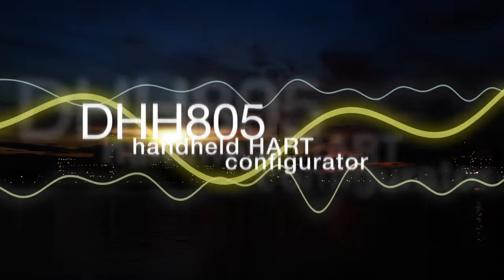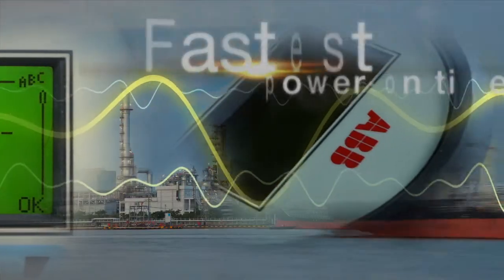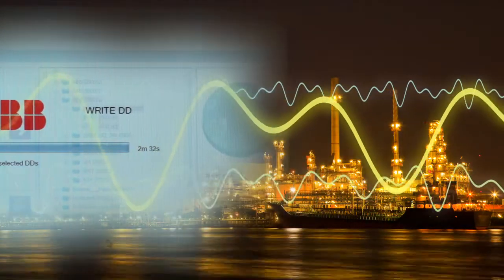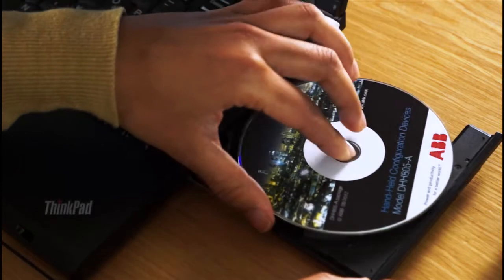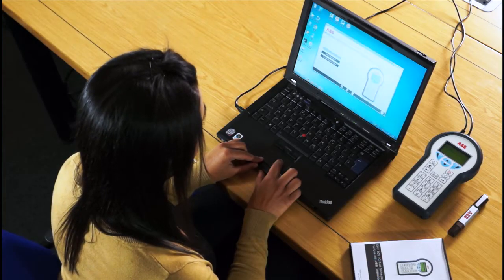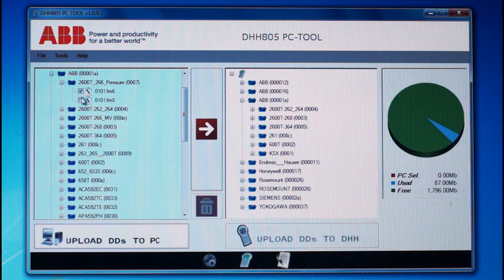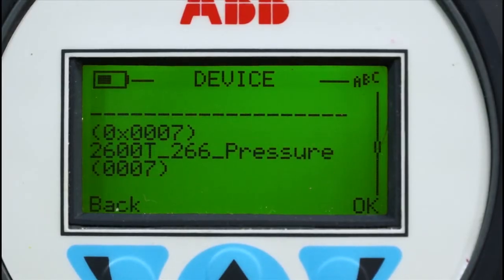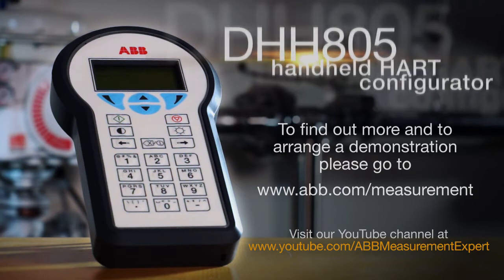ABB DHH805-A HART Handheld Communicator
The ABB DHH805 is a universal portable configuration tool that allows easy parameterisation of ABB and third party HART® instruments. Every HART® field device may be configured, polled, and trimmed using the DHH805.

At W H Good Automation we pride ourselves on our after sales support. If you need a partner who is there for the long term, you know where to come. Interested? Then why not get in touch...